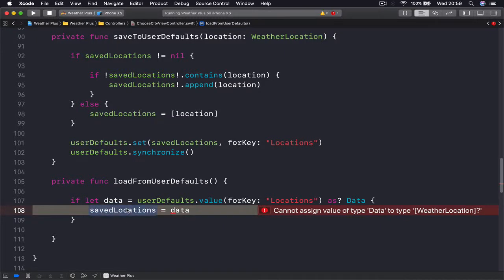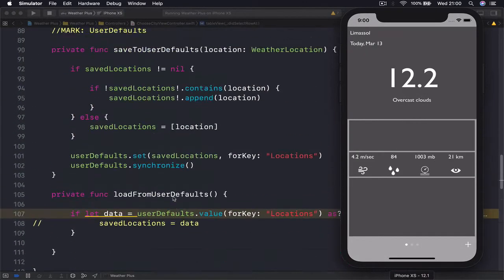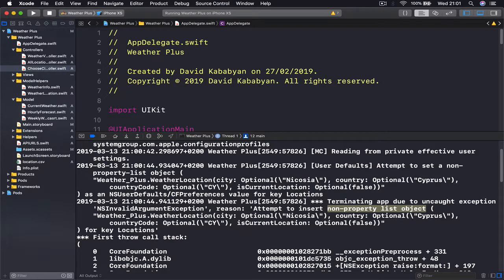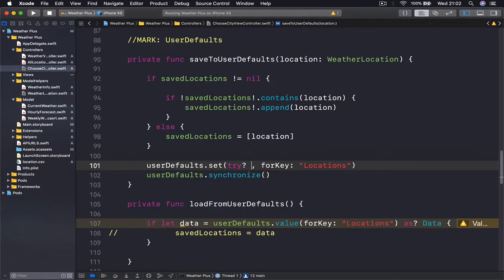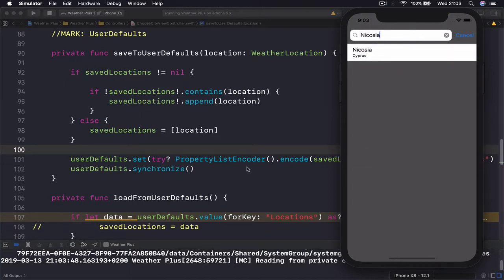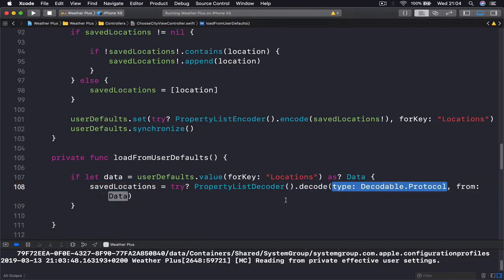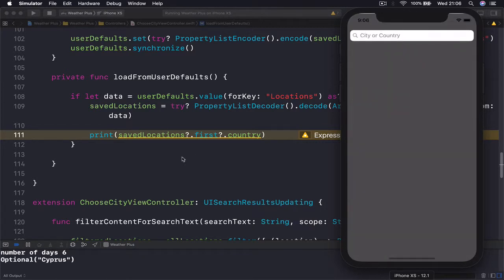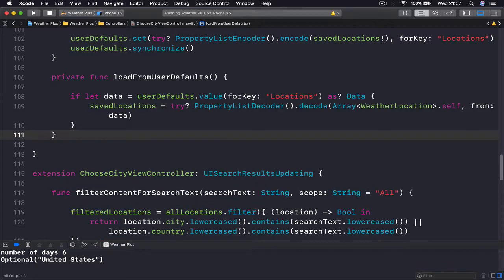45 Encoding and decodint Weather Locations